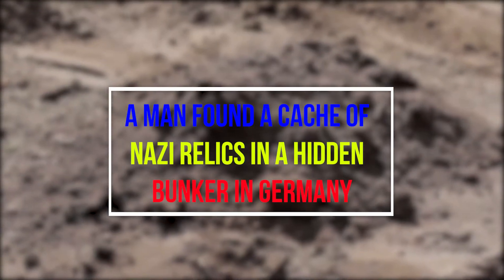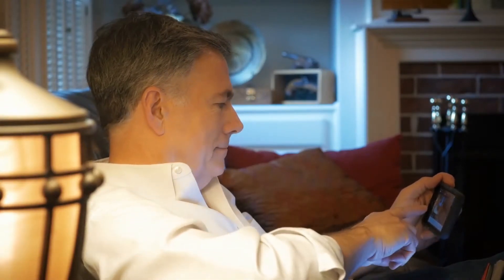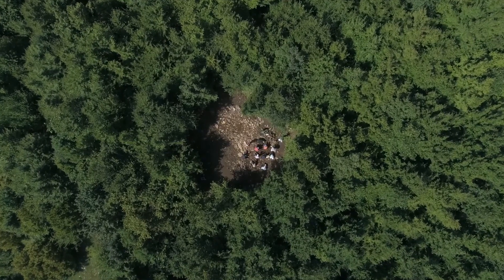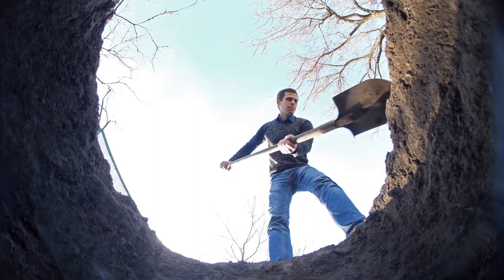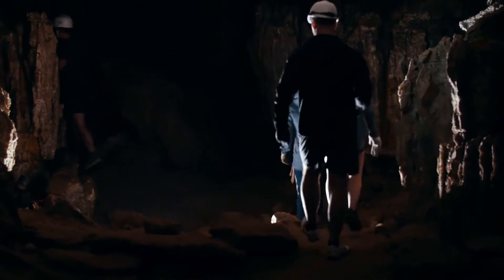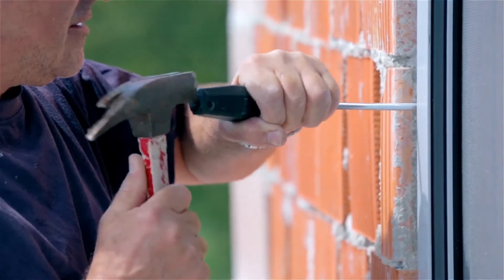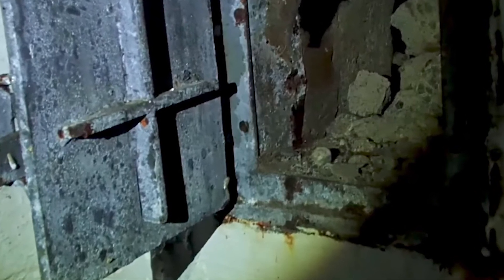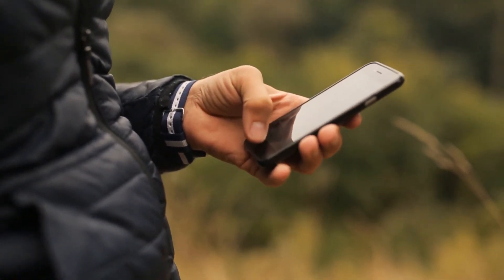A Man Found A Cache Of Nazi Relics In A Hidden Bunker In Germany